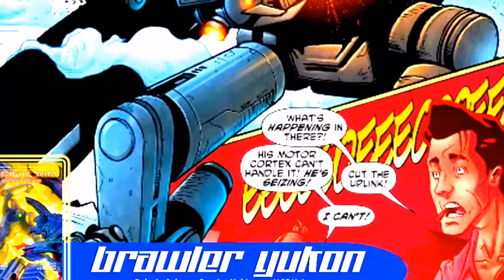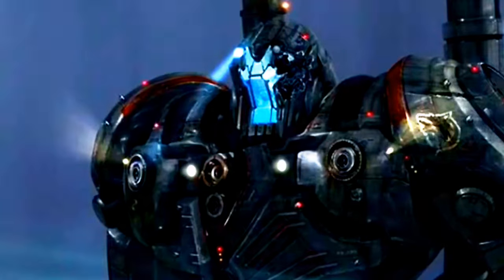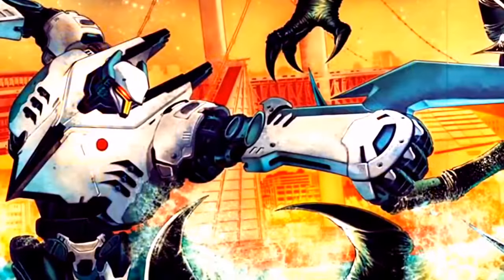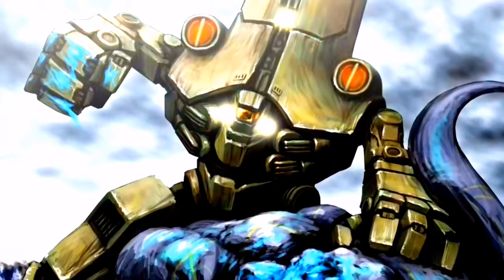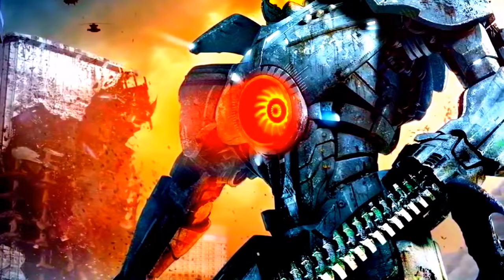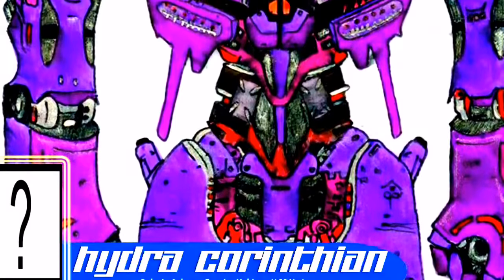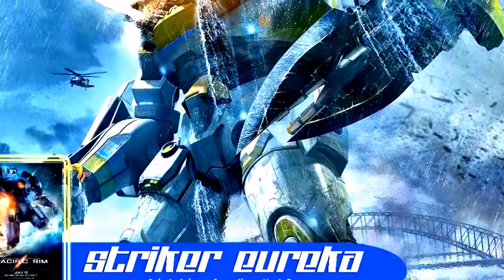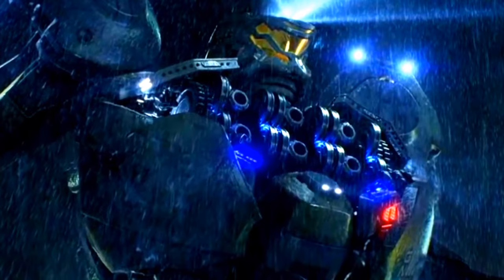los jaegers de pacific rim no vistos vistos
subcribios like y cometa

los jaegers de pacific rim no vistos vistoslos jaegers de pacific rim no vistos vistoslos jaegers de pacific rim no vistos vistos

los jaegers de pacific rim no vistos vistoslos jaegers de pacific rim no vistos vistos